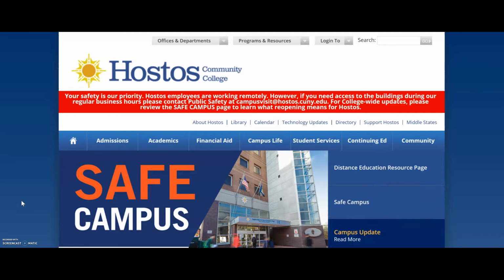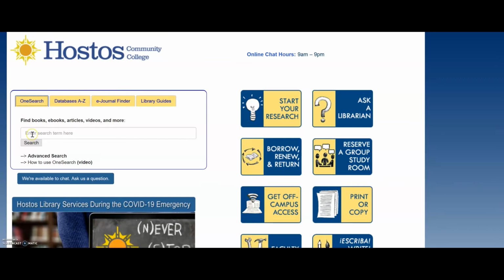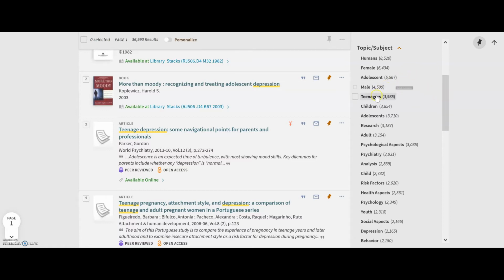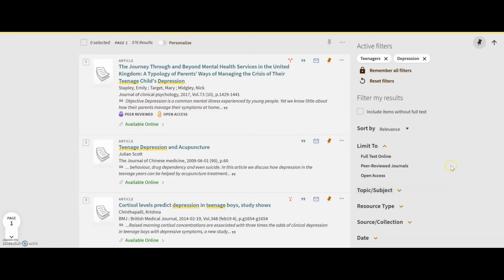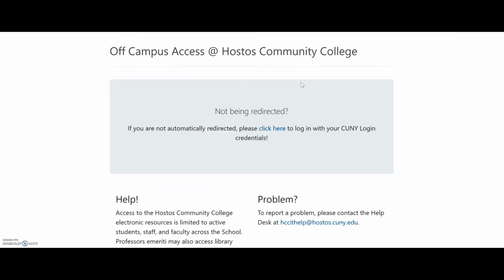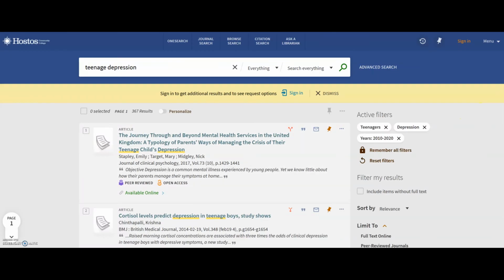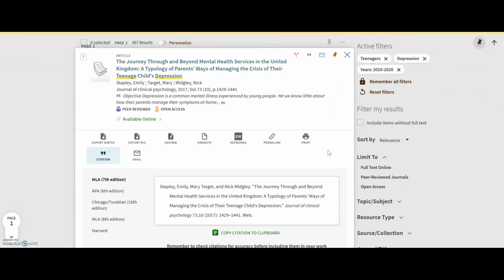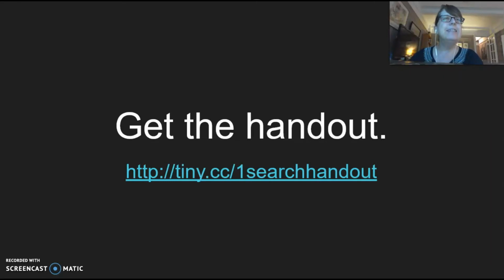Research with OneSearch Demo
Demonstration of how to use the Hostos Community College Library's OneSearch tool to search for, locate, and access resources.